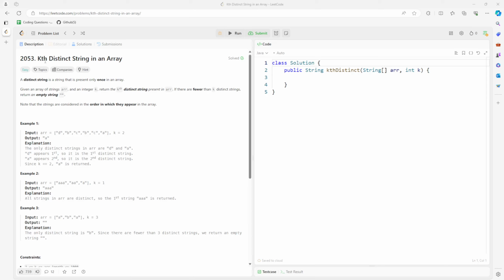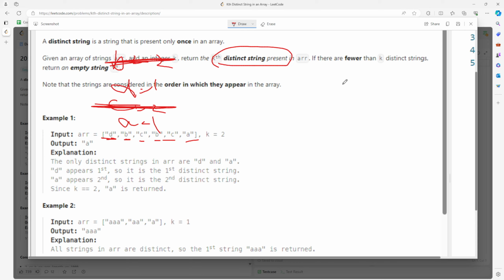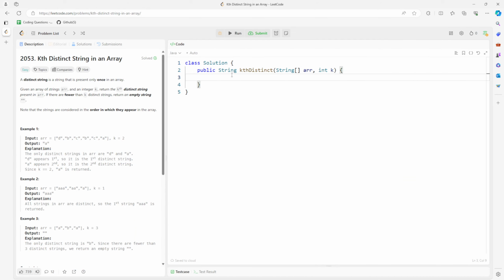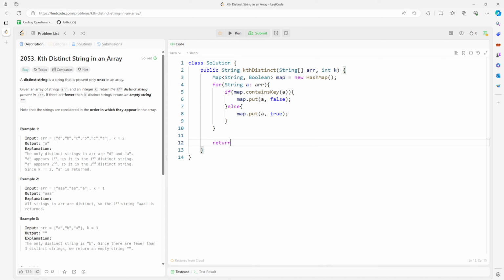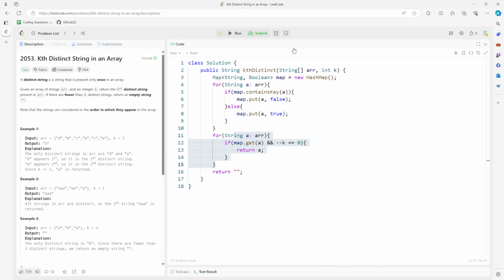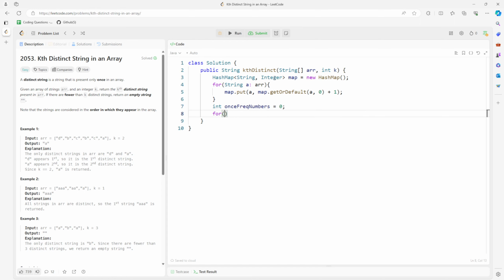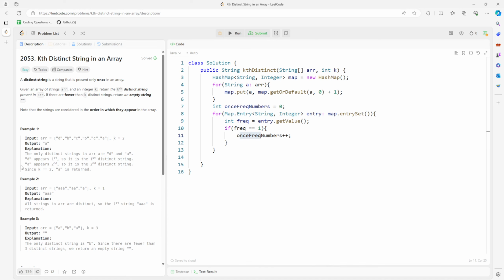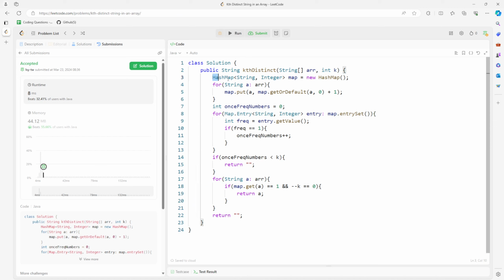LeetCode 2053 | Kth Distinct String in an Array